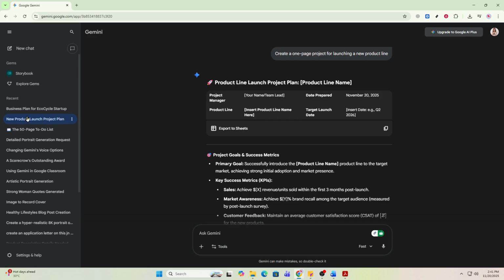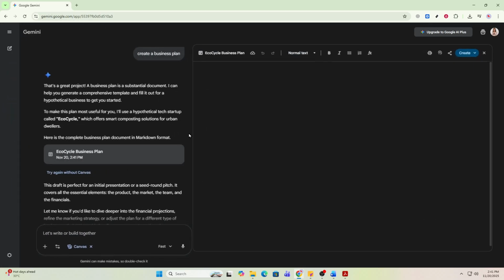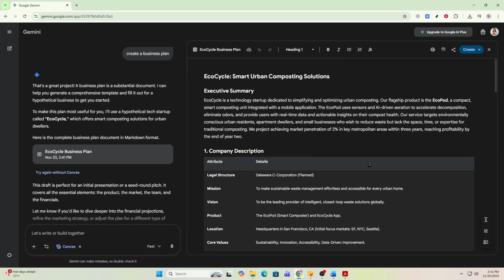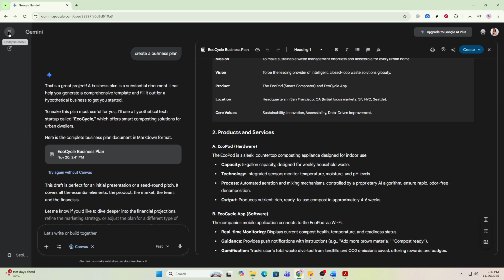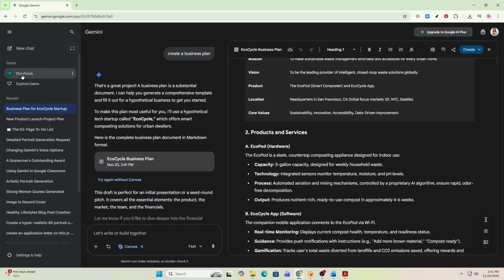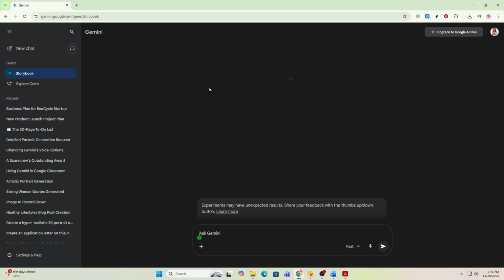How to Use Google Gemini [Full Guide 2026]